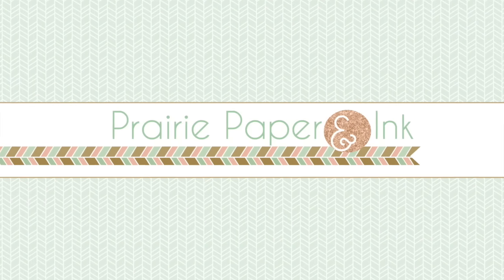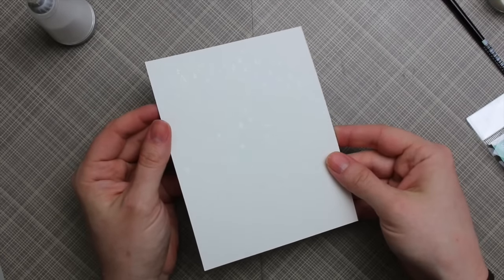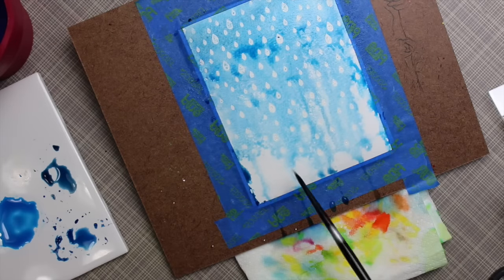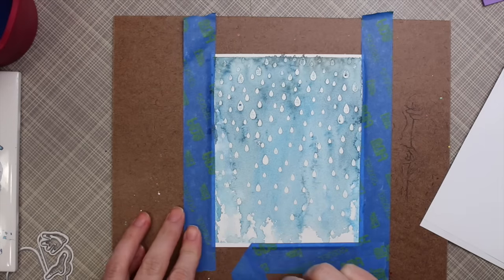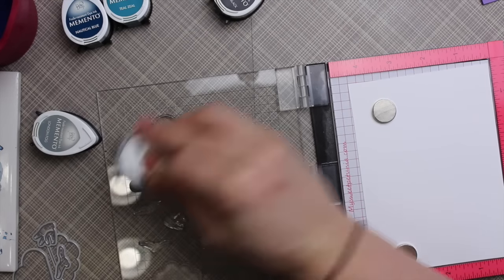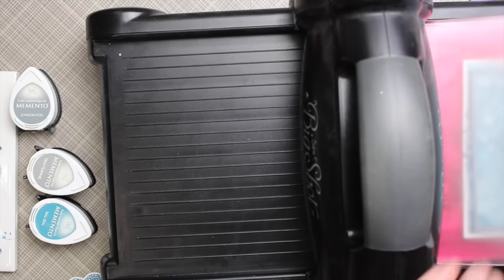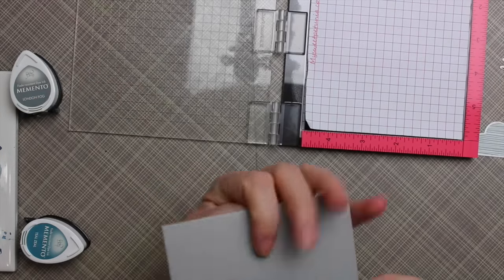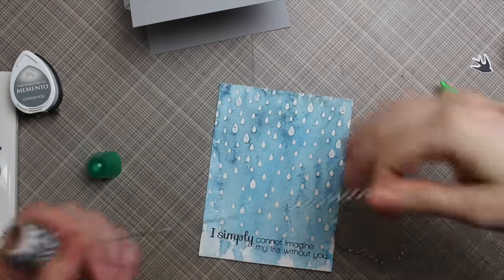SSS Cloudy Sky Card | Mijello Mission Gold Watercolor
• Ranger .5 Oz. MINI MULTI MEDIUM MATTE  ——